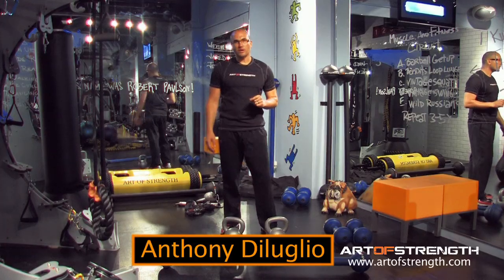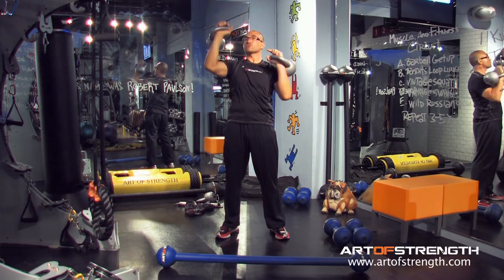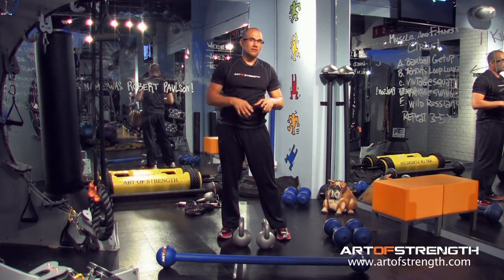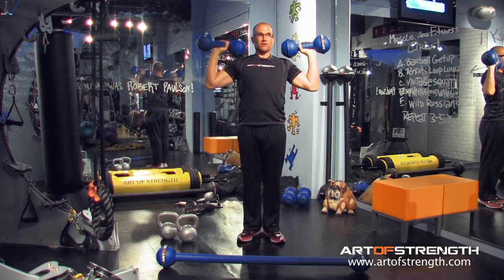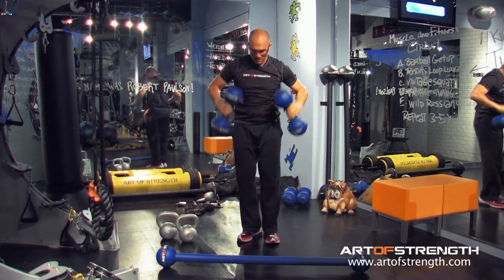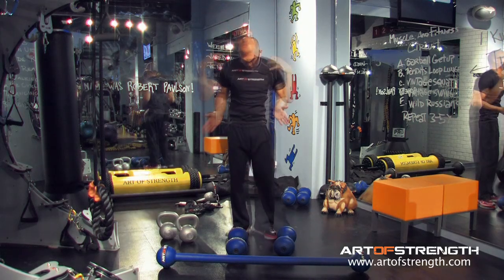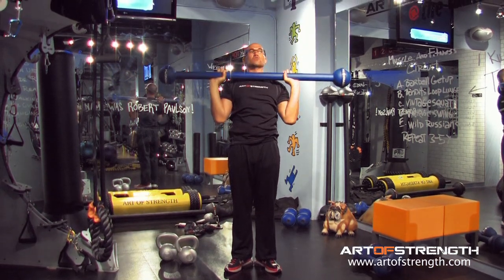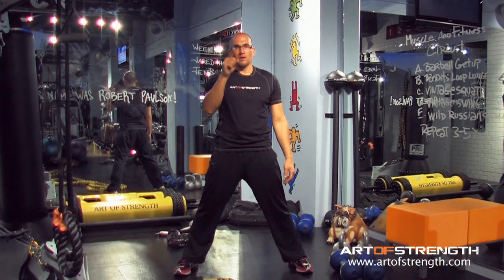Minute Of Strength - firepower Reinspired 2-3